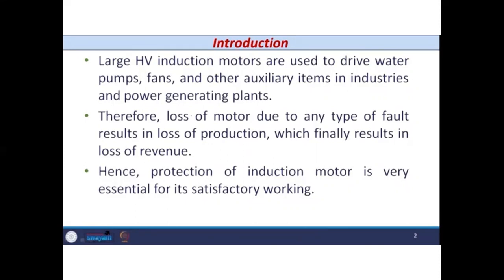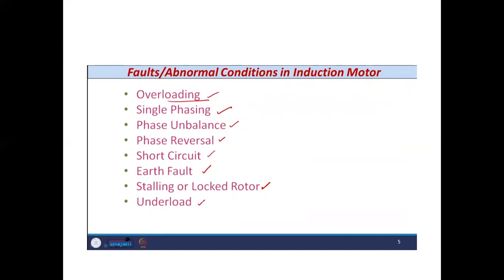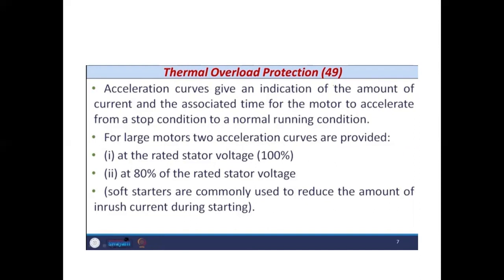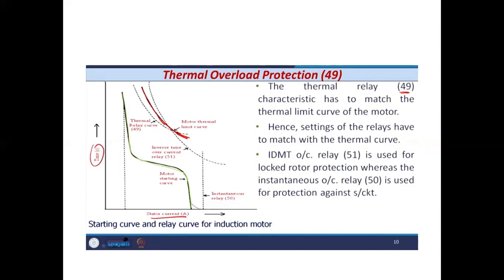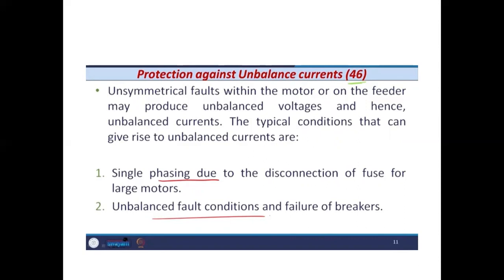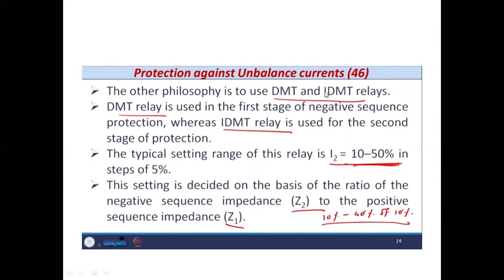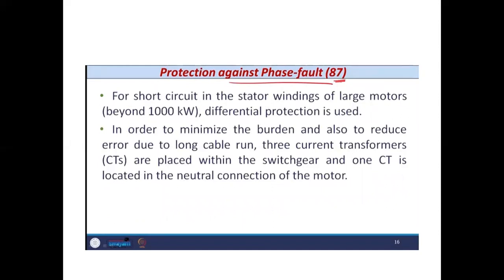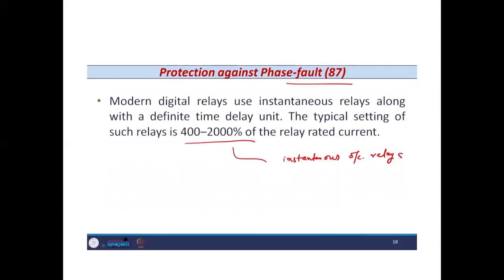Protection of Induction Motors-Part-1